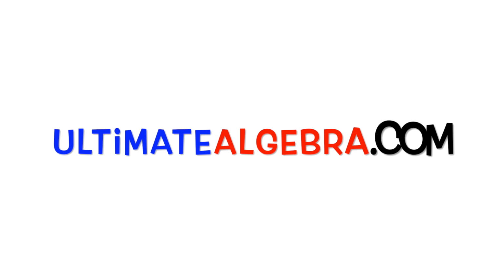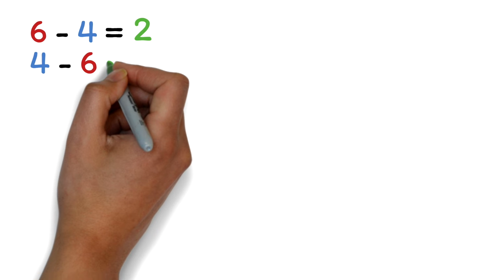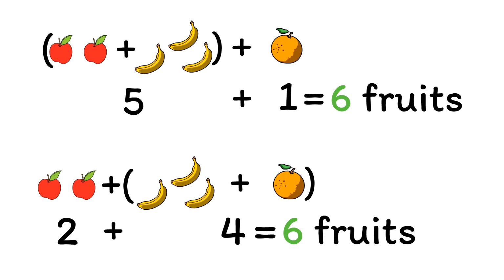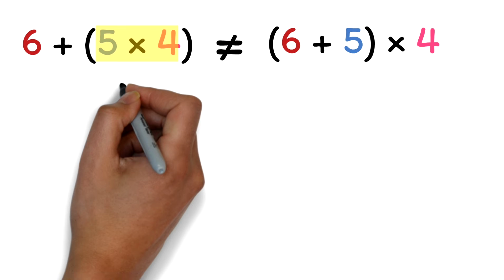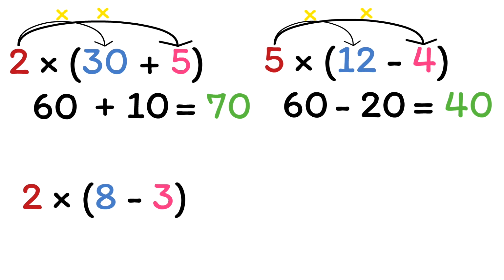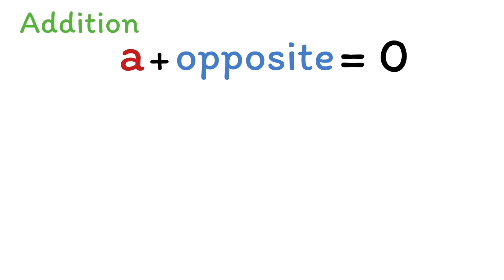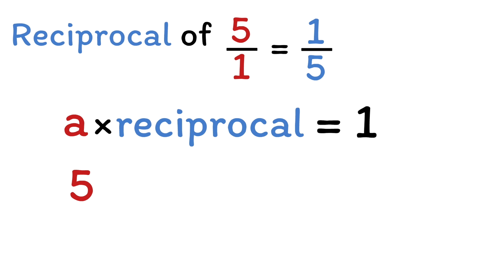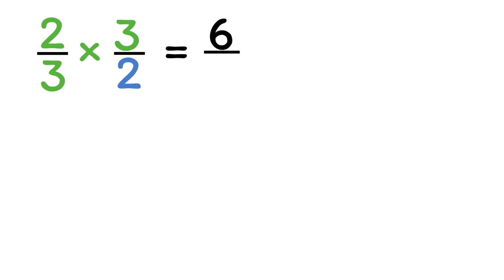Fundamental Arithmetic Properties: Commutative, Associative, Distributive, Identity, &More Explained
Unlock the fundamental rules of arithmetic with this comprehensive tutorial! 🧠 Whether you're a student learning the basics or looking for a quick math refresher, understanding these essential properties is key to mastering numbers and algebra.

In this video, we break down the 5 core fundamental arithmetic properties that explain how numbers behave during different operations. You'll learn:

What are Fundamental Arithmetic Properties?
These are the basic rules that govern how numbers interact during mathematical operations like addition, subtraction, multiplication, and division. They help simplify complex calculations and form the foundation of algebra.

Here's what's covered in this video:

0:00 Introduction
0:18 Overview of the 5 Properties
0:29 1. Commutative Property:
Learn why changing the order of numbers in addition and multiplication doesn't affect the result (e.g., A + B = B + A, A × B = B × A).
See examples using real-world scenarios and numerical problems.
Understand why it doesn't apply to subtraction or division.
3:33 2. Associative Property:
Discover how regrouping numbers in addition and multiplication still yields the same answer (e.g., (A + B) + C = A + (B + C)).
Visual and numerical examples demonstrate the power of grouping.
Learn when this property does not apply.
7:32 3. Distributive Property:
Explore how multiplication spreads over addition or subtraction (e.g., A × (B + C) = A×B + A×C).
This property is incredibly useful for simplifying expressions and mentally calculating larger numbers.
10:45 4. Identity Property:
Understand the special numbers that keep an operand's identity intact: 0 for addition (A + 0 = A) and 1 for multiplication (A × 1 = A).
11:32 5. Inverse Property:
Learn how numbers can "cancel out" to result in the identity element.
Additive Inverse: A number plus its opposite equals zero (A + (-A) = 0).
Multiplicative Inverse (Reciprocal): A number multiplied by its reciprocal equals one (A × (1/A) = 1).
We also explain how to find reciprocals!
📚 Master Algebra with our full course!